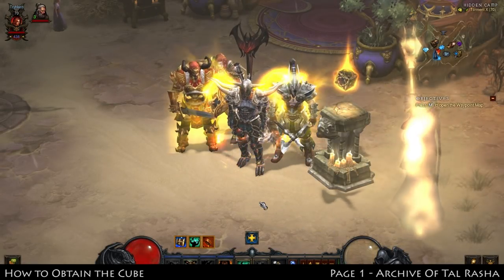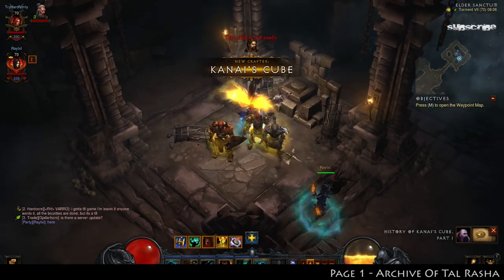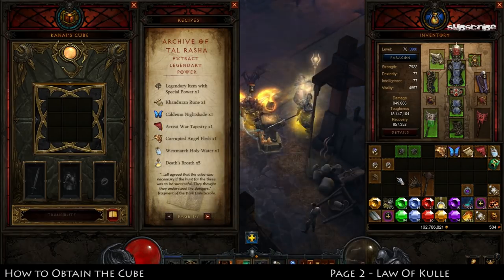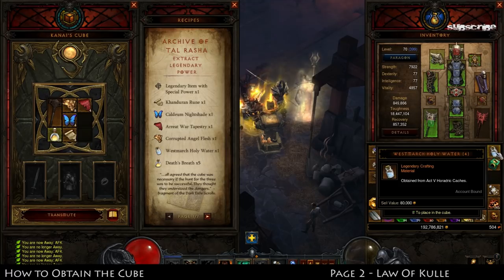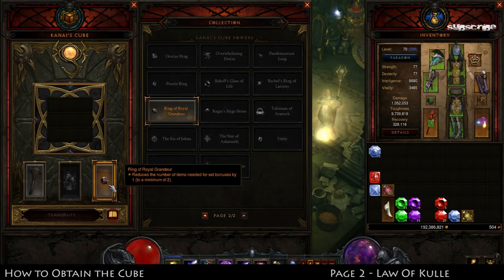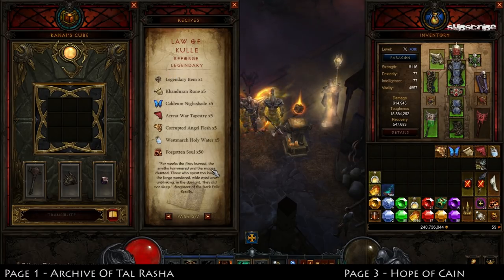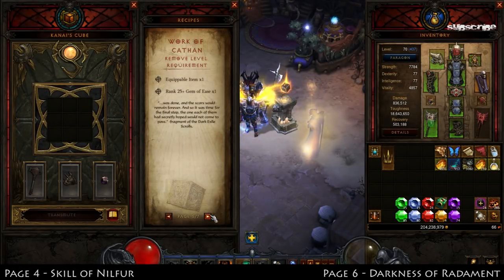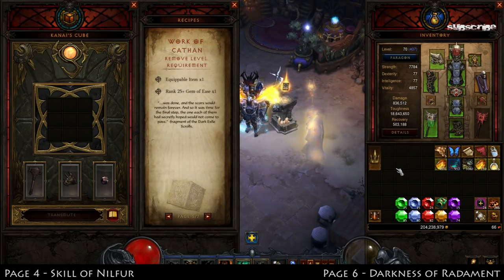TryHard: Kanai's Cube Guide - Everything You Need To Know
Hello guys and girls! I'm back with another Reaper of Souls guide! This is going over the new, game changing Kanai's Cube.

From where to get it to exactly what it does.

I'm aware I said "alright guys" a trillion times :D:D